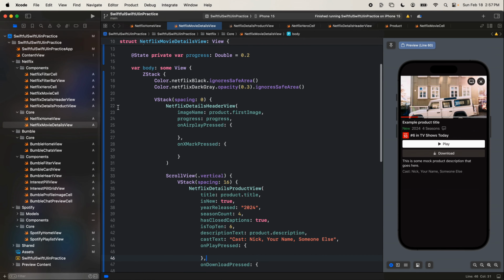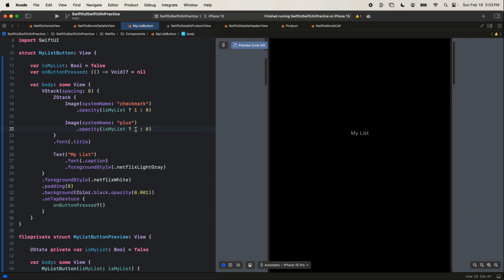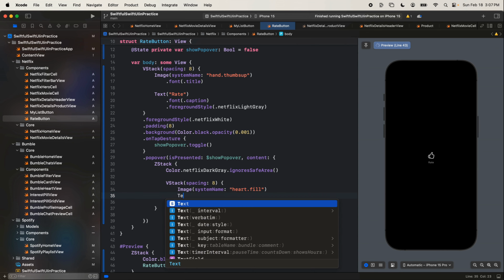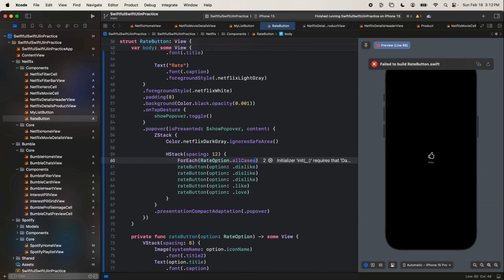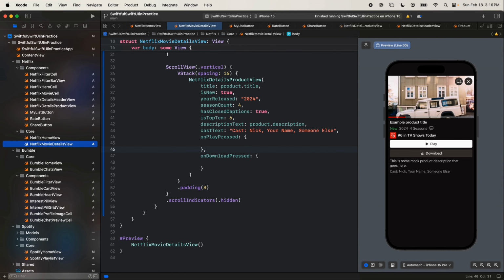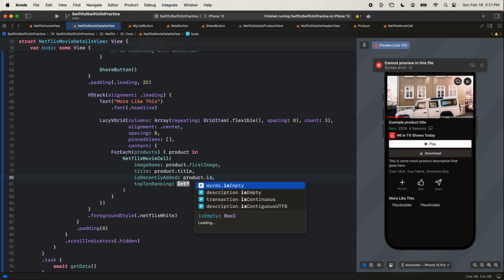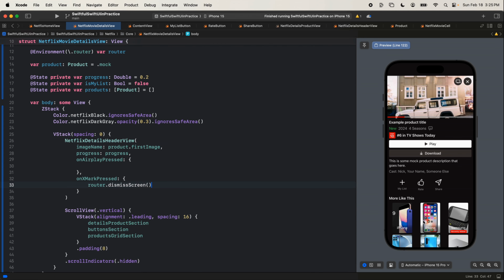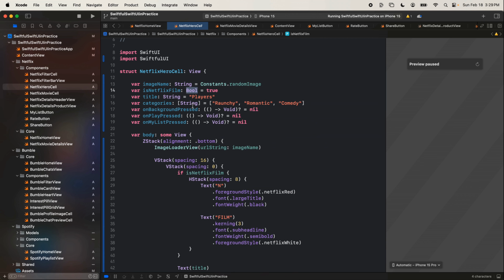Rebuild Netflix in SwiftUI (Part 6/6) | SwiftUI in Practice #17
Rebuild screens from Netflix in SwiftUI. Learn how to build reusable components and complex user interfaces. Create beautiful animations and user experiences.

01:51 Welcome back!
02:40 My List Button
07:33 Rating Button
15:51 Share Button
18:20 Implementing buttons on Details view
19:37 Grid section
22:53 Clean code
23:52 Routing
27:11 Recap Netflix
28:26 Wrapping up!

🤙 WELCOME BACK 🤙